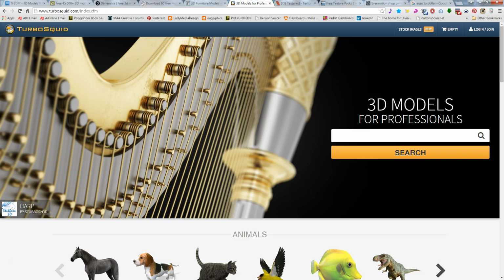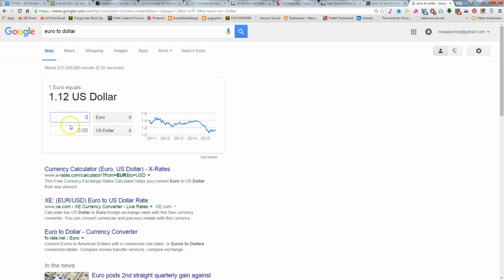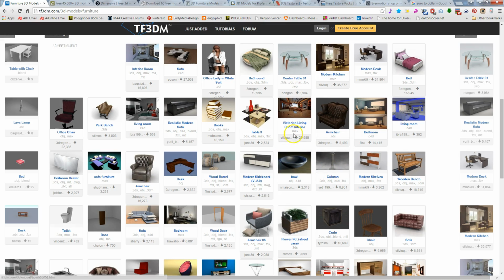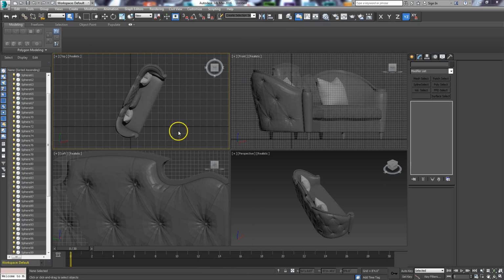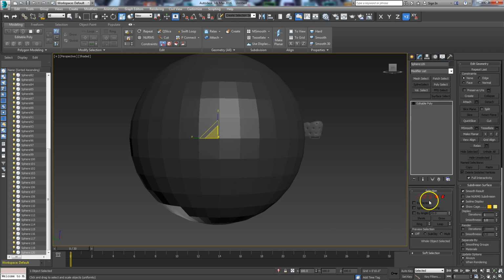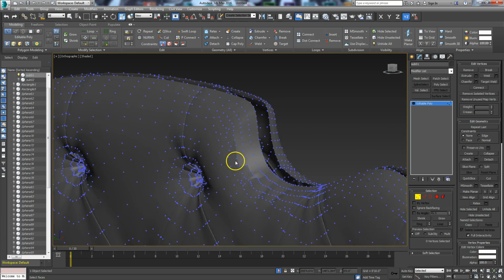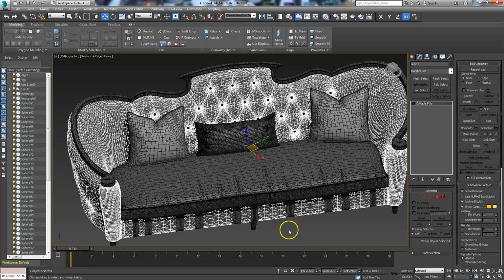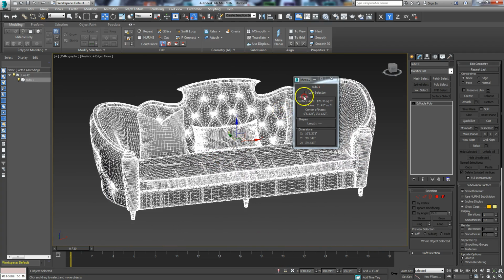Understanding Stock Art | 3dsMax | Video